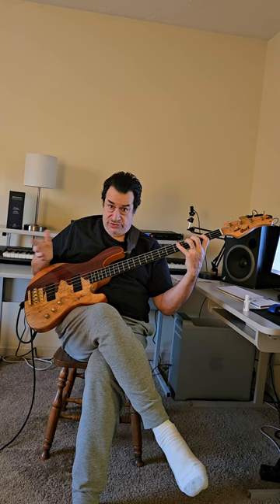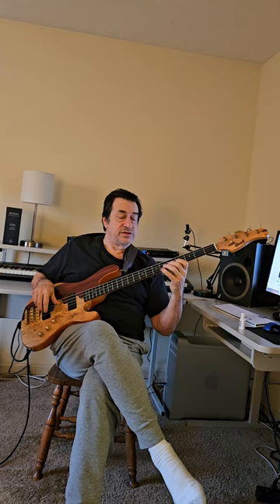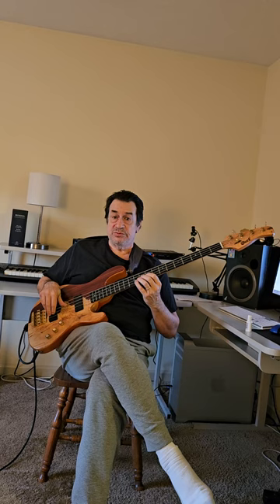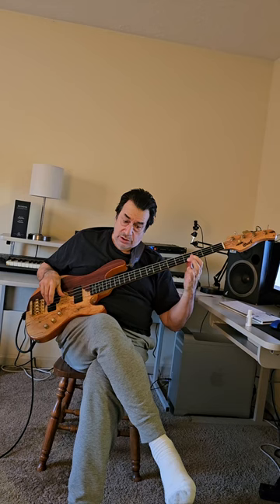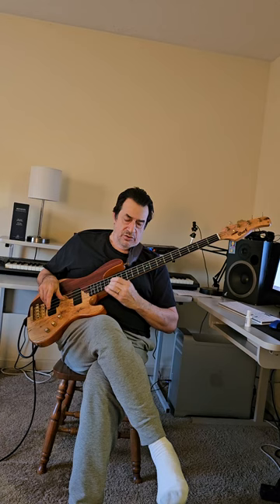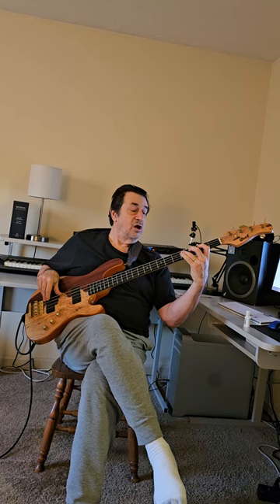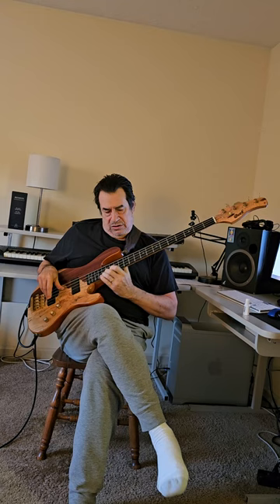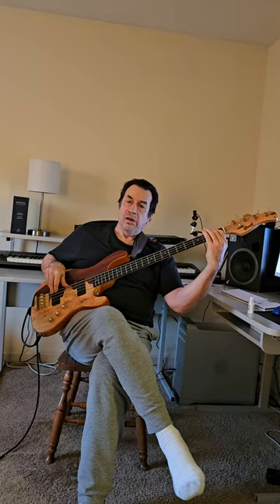Approaching the 7th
ProTip: Approach the 7th